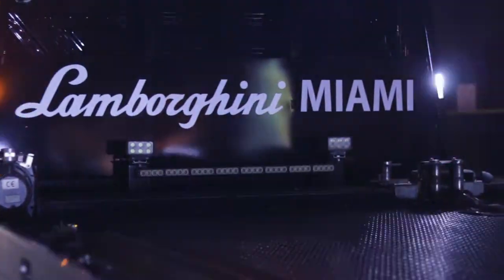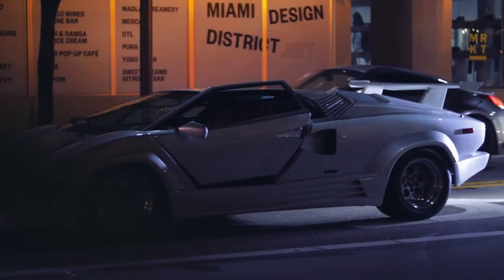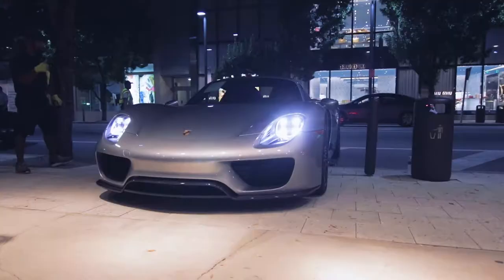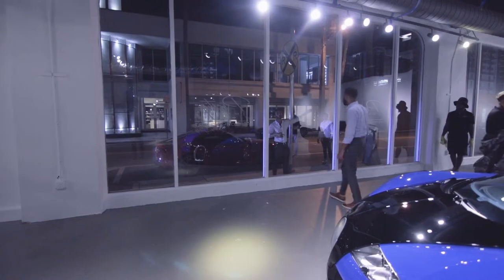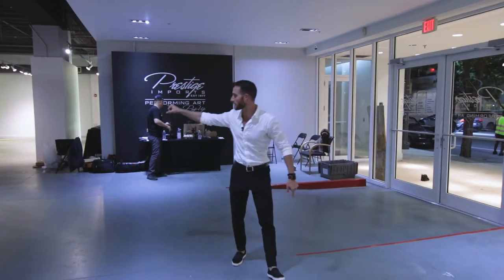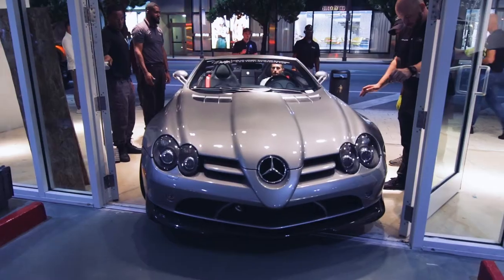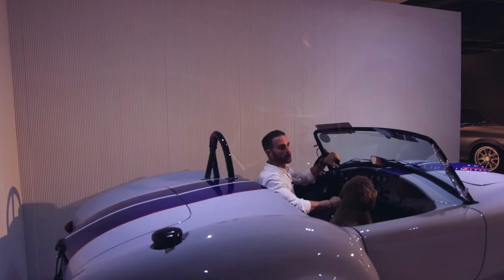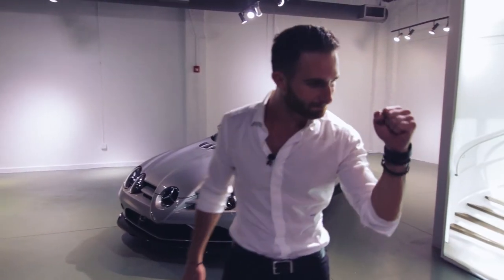Prestige Imports Performing Art Pop-Up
Prestige Imports, is proud to debut the Prestige Imports Performing Art Pop-Up in the sought-after Miami Design District. The exhibit, which will run for a duration of three months, will be comprised of an exclusive curated collection of Supercars and Hypercars from Prestige Imports. Lauded as one of the premier Supercar and Hypercar dealers in the nation, Prestige will bring guests a once-in-a-lifetime opportunity to experience their expertly selected assemblage of extravagance on wheels.

The 9,000 square foot space will serve as a museum of automotive art, displaying a rotating roster of automobiles ranging in price in total value from $10 million to over $50 million. The pop-up will also feature unique architectural pieces from Luminaire and select art from David Rosen Galleries, which will also be changed on a rotating basis. For select events, the Gallery will also invite artists to paint live, creating even more art and entertainment within the space. Additionally, the space will be available for special events and partnerships with like-minded brands.

During Art Basel, Prestige will offer their true pièce de résistance, utilizing the space to celebrate beloved brand Pagani with a presentation of “The history of Pagani through the years.” The exhibition will bring guests the exclusive opportunity to walk through the last 20 years of Zonda featuring the Zonda HP Barchetta, Zonda R, Zonda F, Zonda C12 “Chassis 001”, Huayra Roadster BC and Huayra Roadster. Prestige will also display other art, books and car parts, shipped in directly from Pagani Automobili S.p.A., all amazing items which are rarely available to be viewed by spectators.